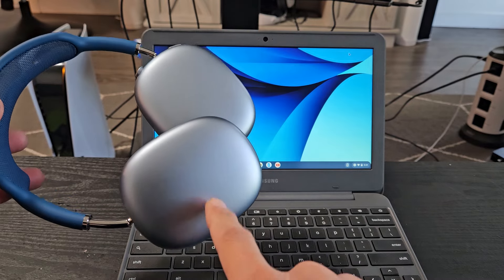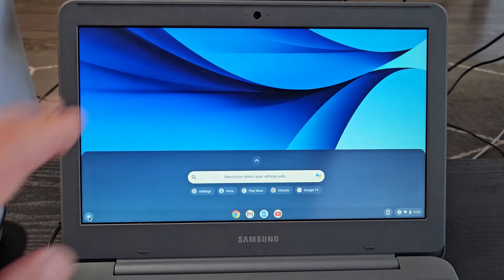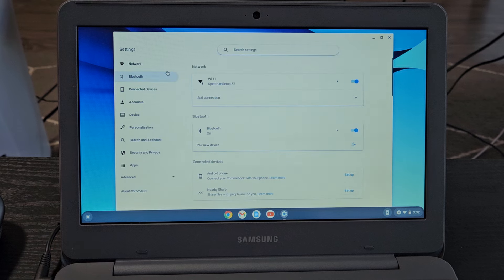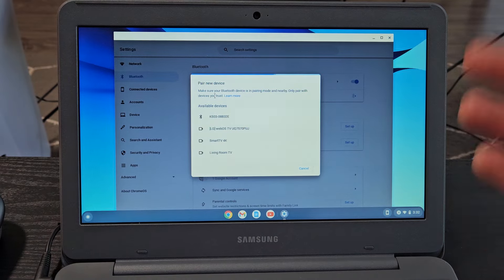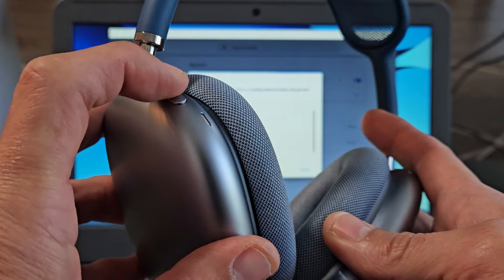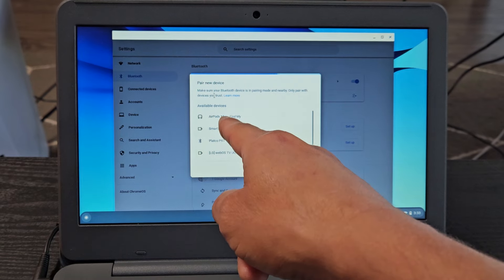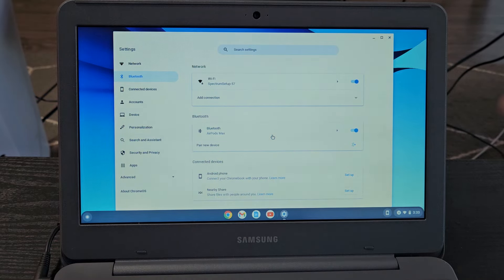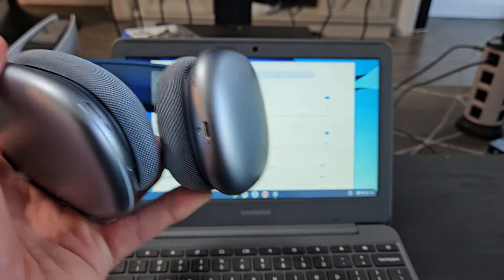Chromebook: How to Connect to Apple AirPod Max via Bluetooth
I show you how to pair and connect a pair of Apple AirPods Max headphones to a Chromebook (computer, PC, laptop) via wireless Bluetooth. I am using an Samsung Chromebook but should be similar with other Chromebooks like Google, Samsung, HP, Dell, Acer, Asus, etc. I hope this helps

Apple AirPods Max